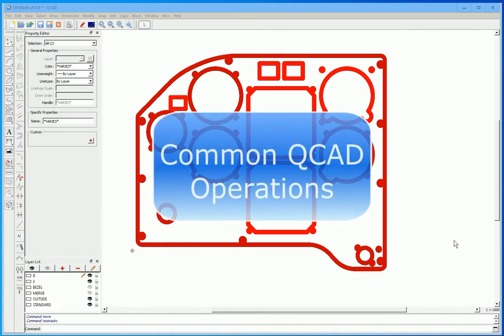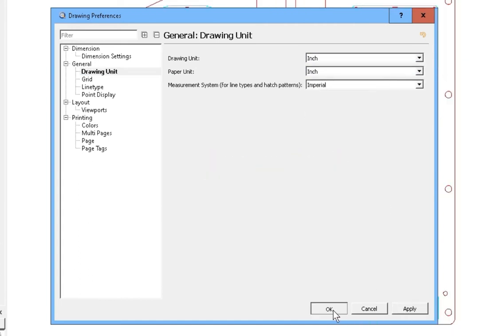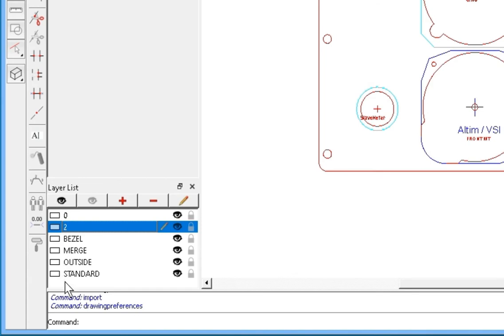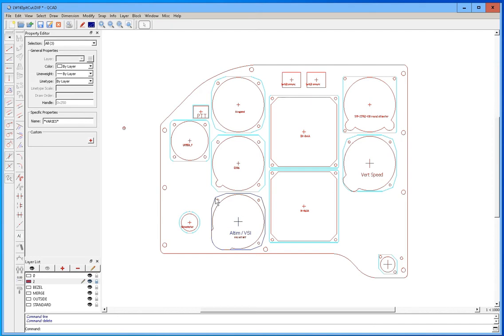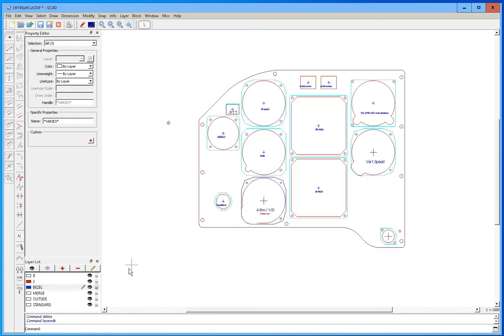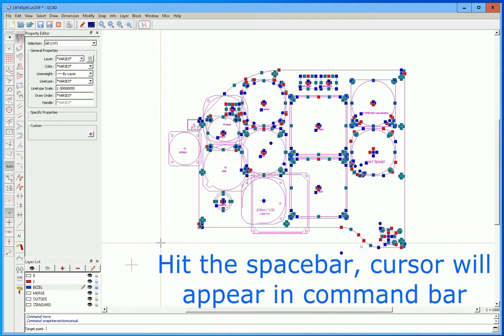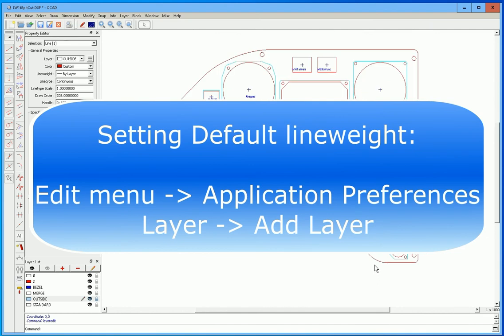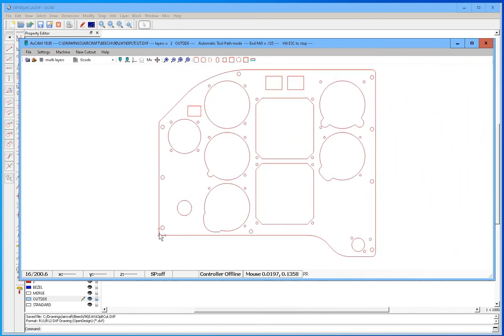Common QCAD Operations for the Panel Pro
Common QCAD Operations for the Panel Pro from Buller Enterprises, Inc.